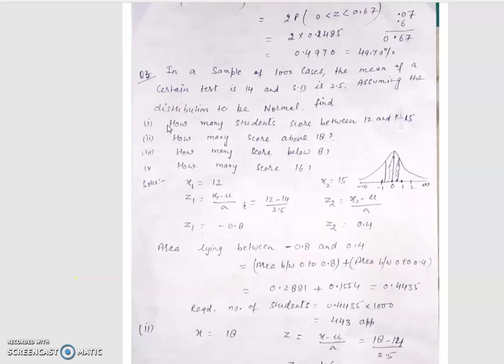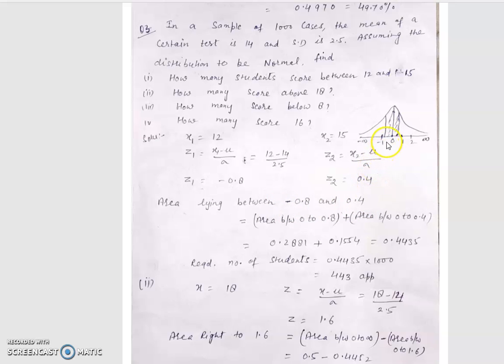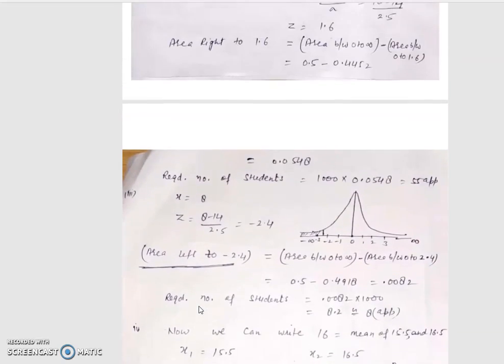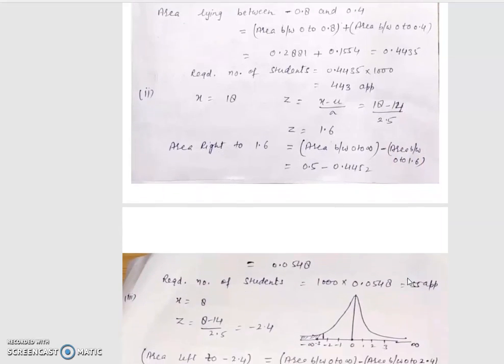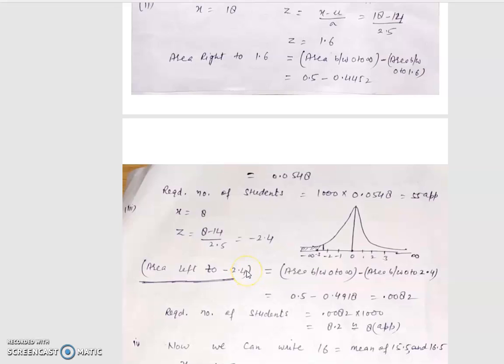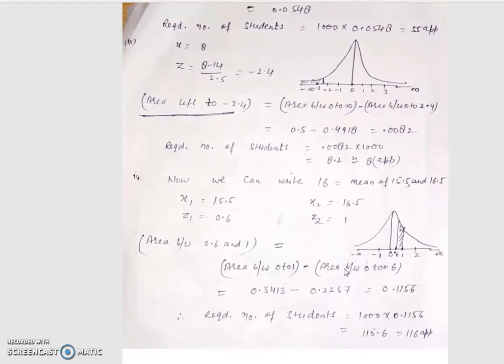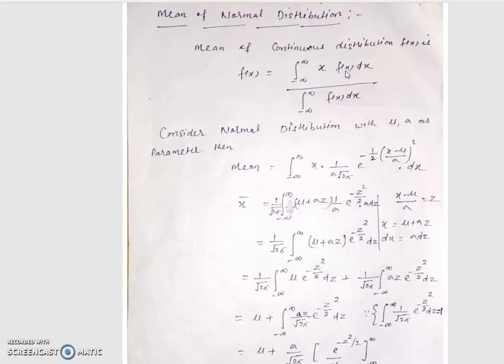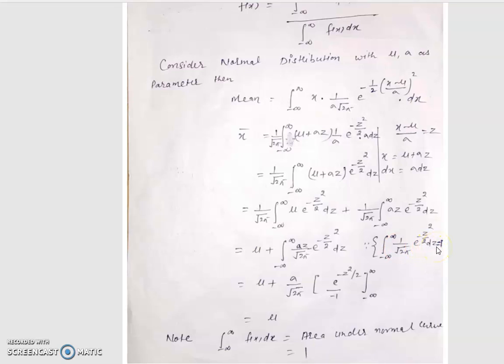Numerical and Mean of Normal Distribution | Dr. Neelam Sharma | Applied_Science_4Sem_Mathematics_IV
Video lecture on "Numerical and Mean of Normal Distribution" (Subject- Mathematics IV; KAS-402) for 6th-semester students by Dr. Neelam Sharma, Associate Professor, Department of Applied Science, KIET Group of Institutions.